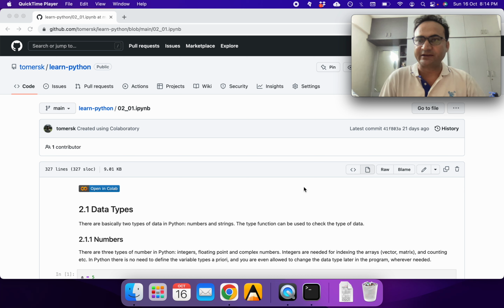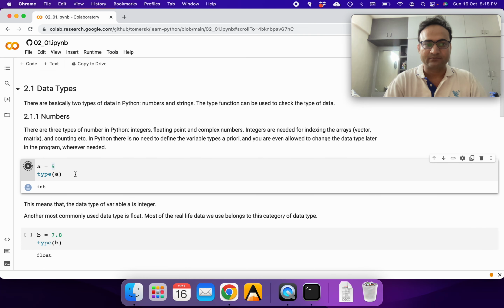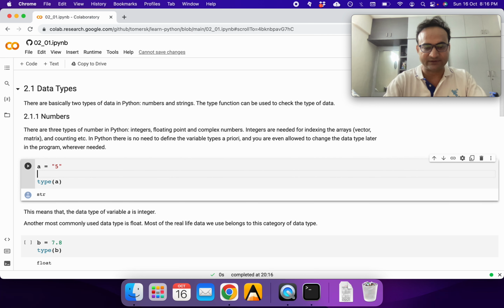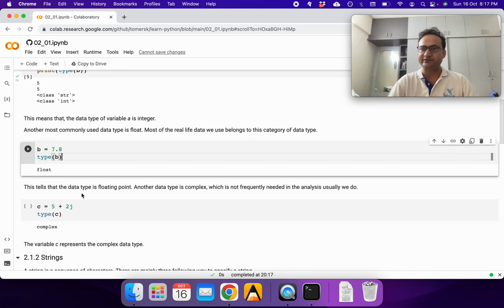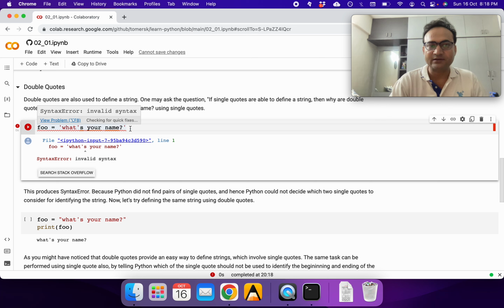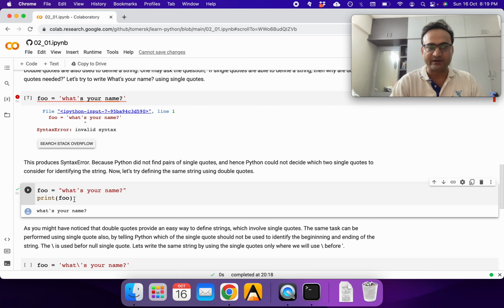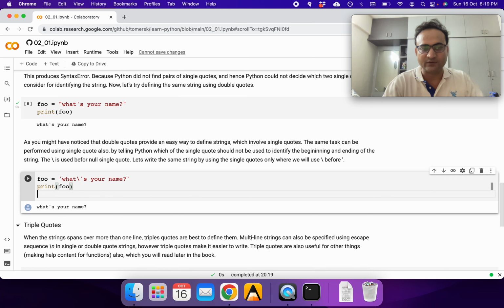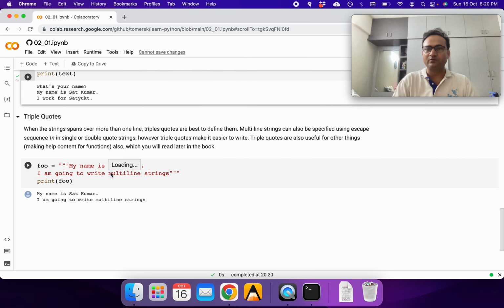Data types in Python